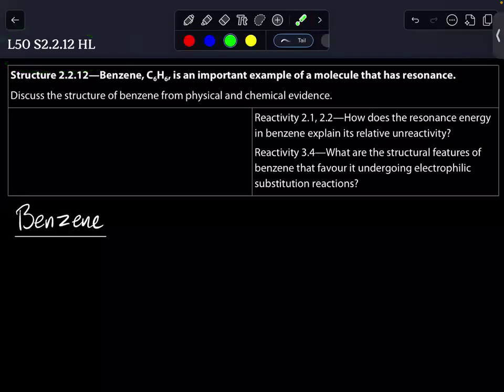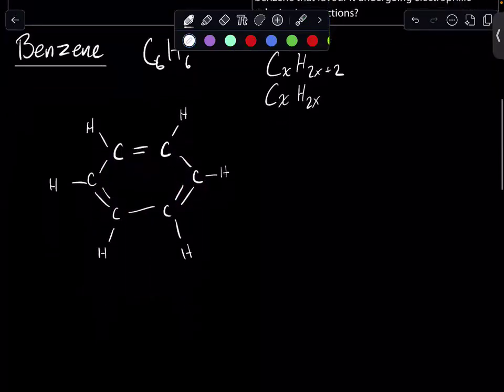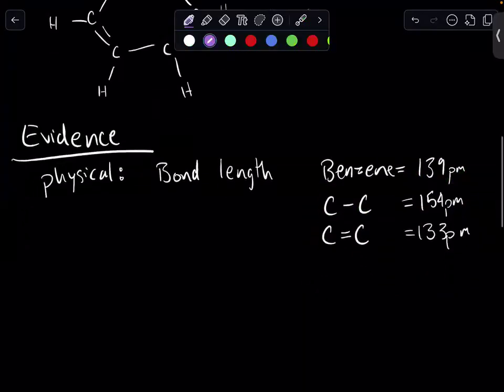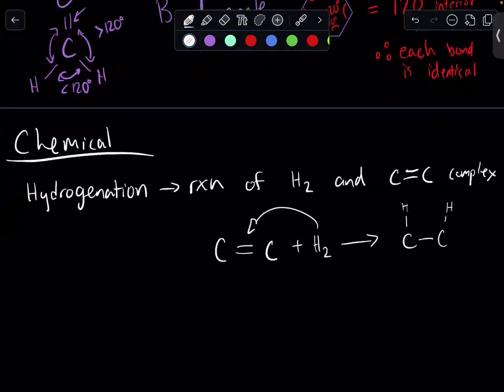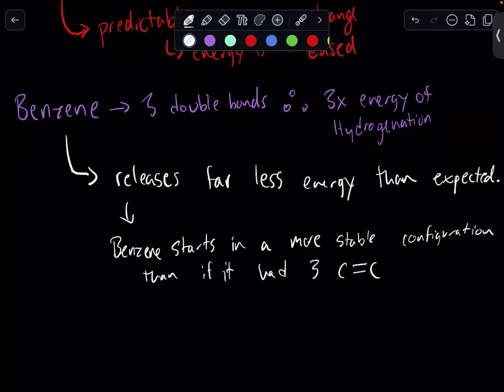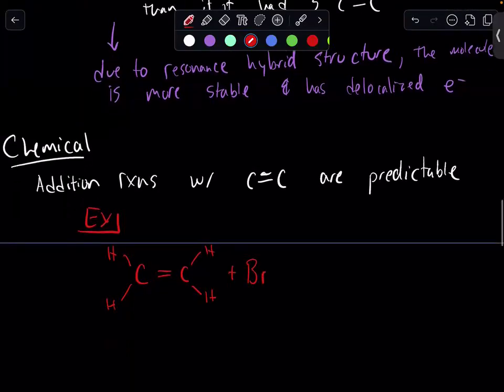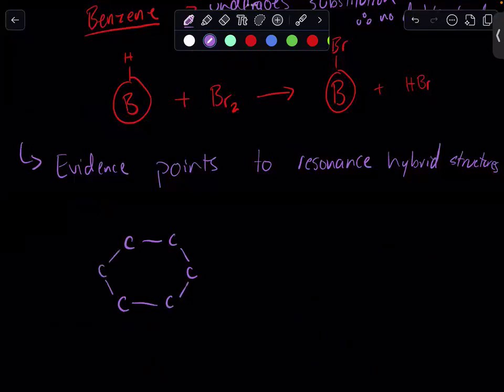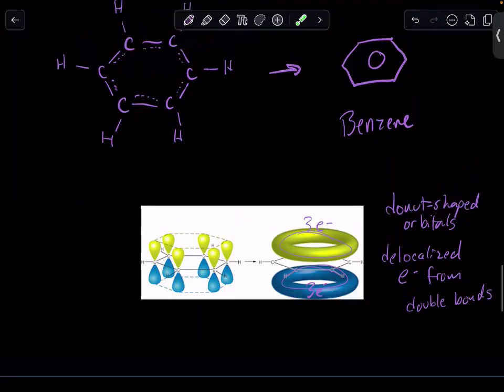Lesson 50: Benzene (HL)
Video Notes